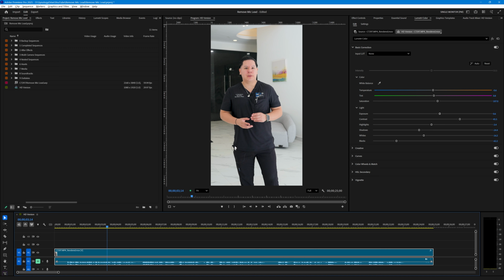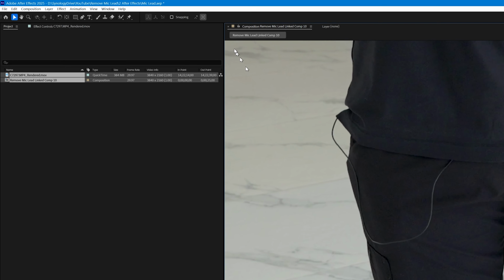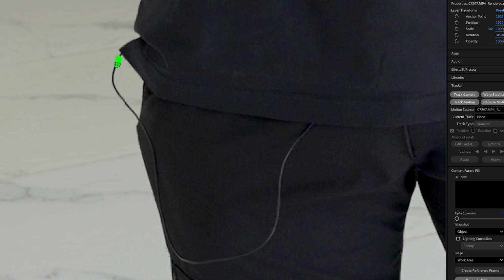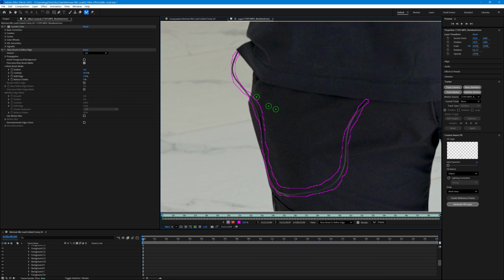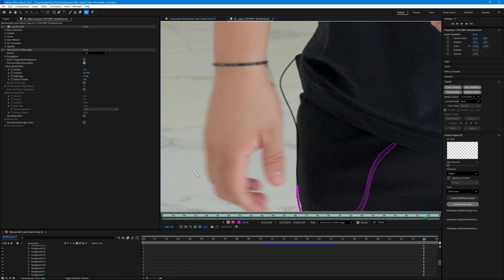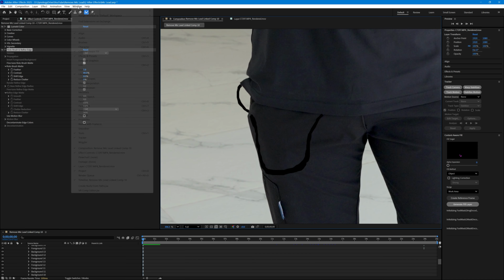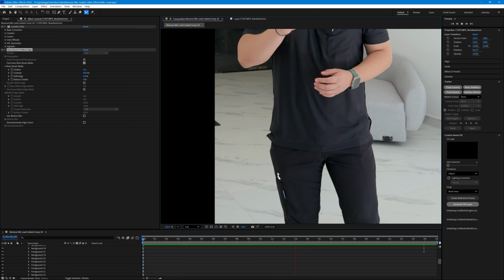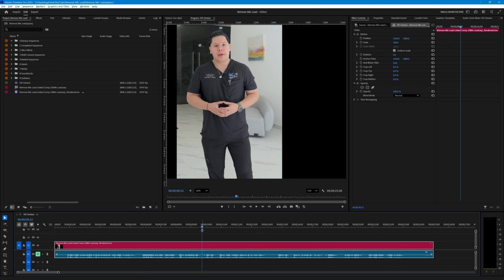Remove Mic Lead with After Effects Rotobrush and Content Aware Fill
Sometimes we capture things in our videos that we want to remove in post production. In this video I use the example of a microphone wire and show how to remove it in After Effects. I use a combination of the Roto Brush and Content Aware Fill and show how you can use them in combination to get a perfect result.

If you follow along with this process you'll be able to remove almost anything from your videos.

We start in Premiere Pro and replace the clip with an After Effects Composition, then using the Rotobrush we mask out the area to be replaced. There are a couple of tricks that you need to know but once done content aware fill will magically make the wire disappear from your video.

Channel announcement. The photography content that has in the past been part of this channel is being moved to a new channel. It would be great if you can follow me there for Lightroom, Photoshop, Cameras, Street Photography, Landacape and all things Photography related you can find this channel